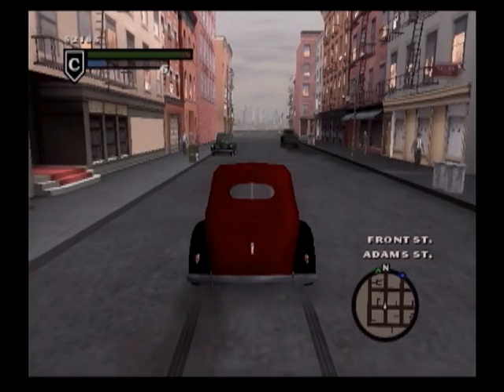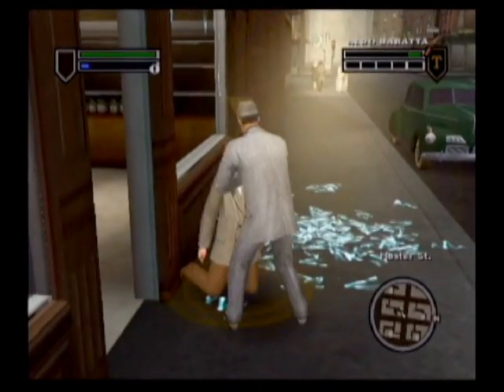The Godfather Limited Edition-New York Comes Alive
This behind the scenes video shows how the Godfather World was created and designed.

We see A LOT of the world design documents, art tests, concept art, pre-rendered cutscenes and quite a lot of January/February 2006 build footage!